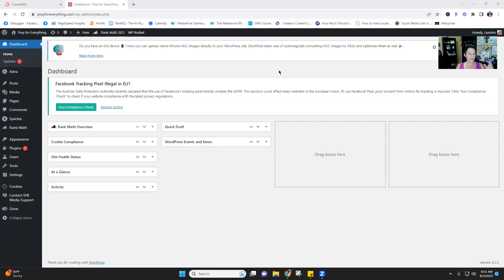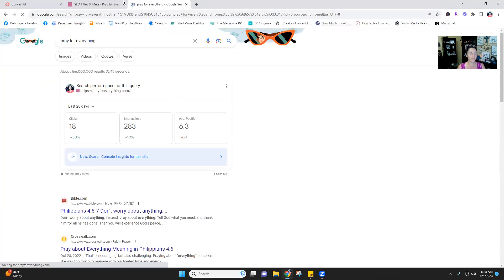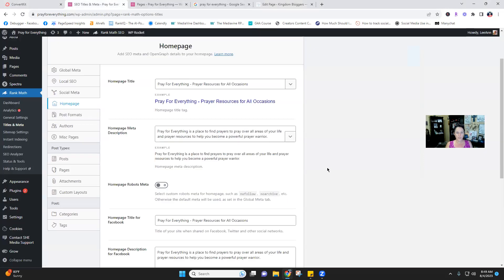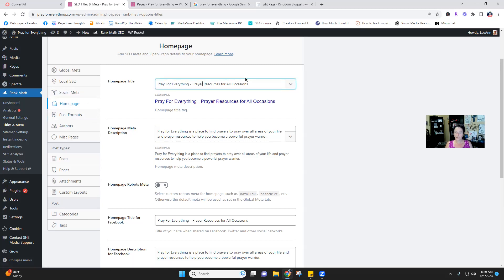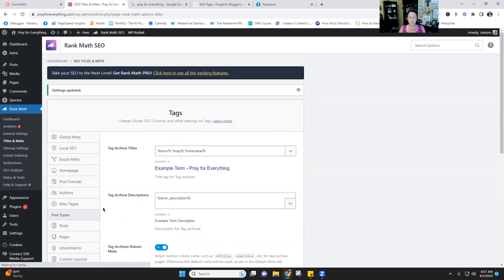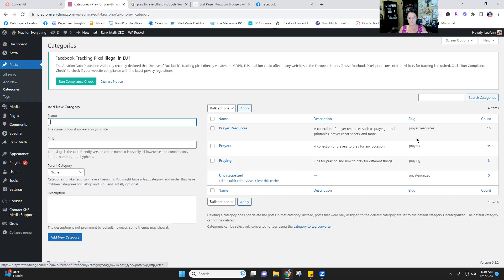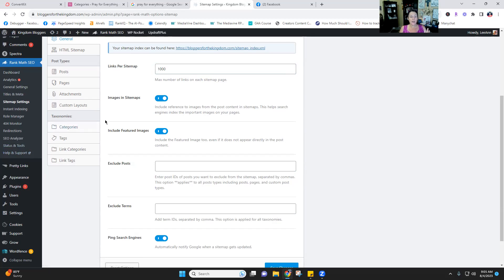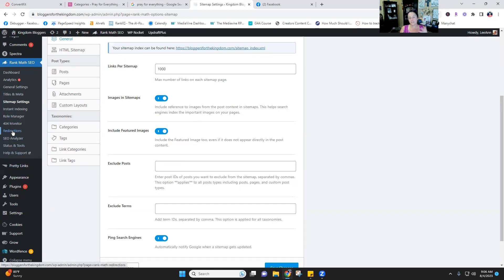What is Backend SEO and How Do I Do It On My Christian Blog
Backend SEO is a term I used to describe editing the settings on your blog before you begin publishing blog content. This is an important step to helping search engines properly index your site and your content.
In this video, I walk you through editing each of the settings to ensure search engines understand the purpose of your Christian blog.

Be sure to join my private FB group where you can ask questions and get tech support as you begin building your Christian blog ministry